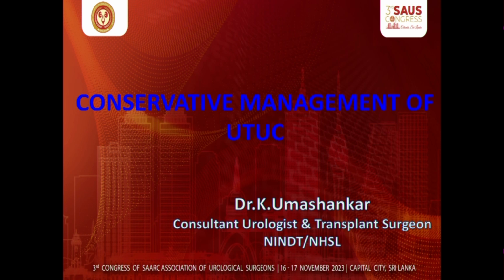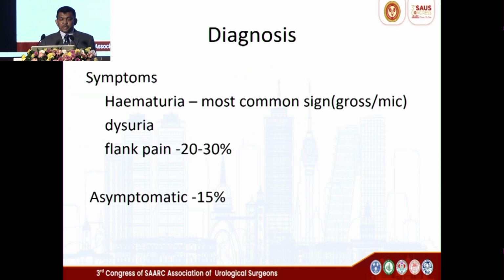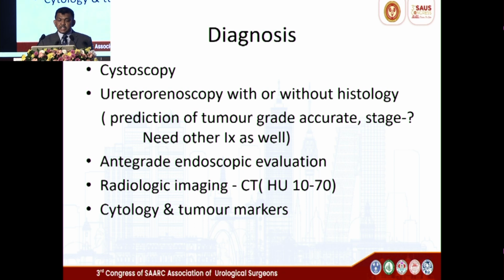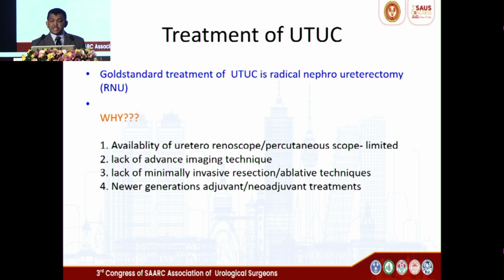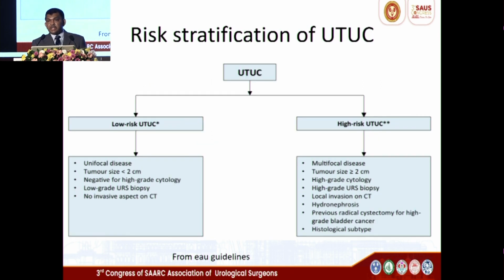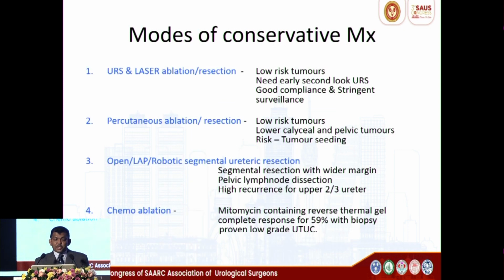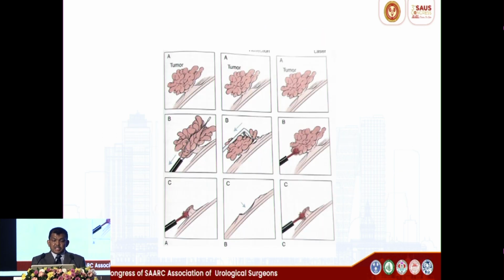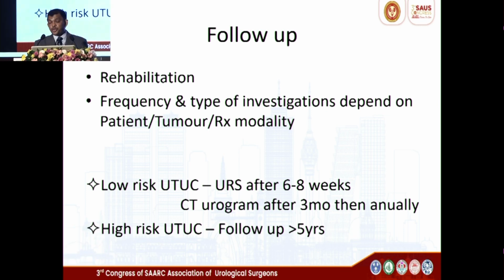A4 Uro-oncology - 3 - Kumaradasan Umashankar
Conservative management of upper tract TCC